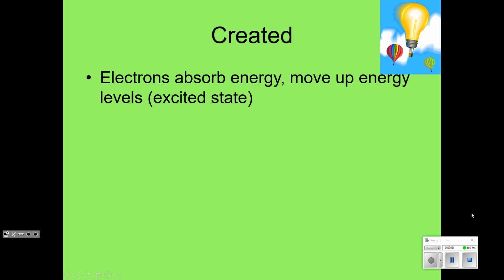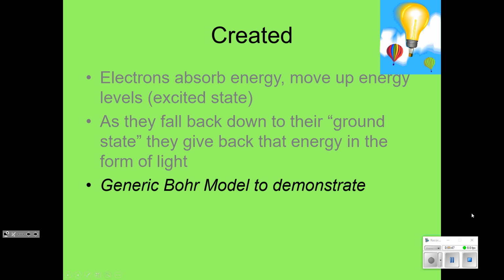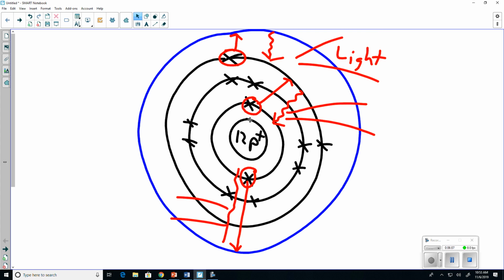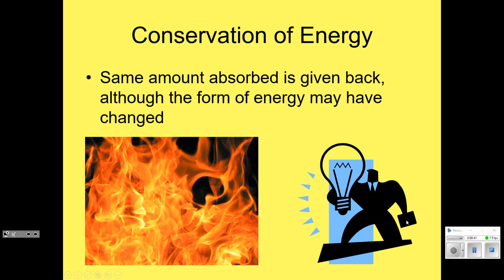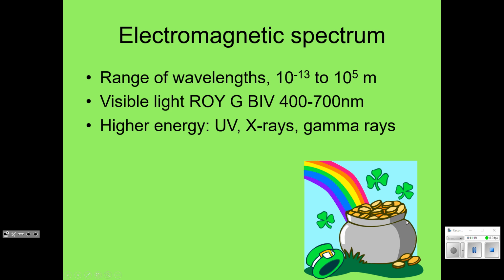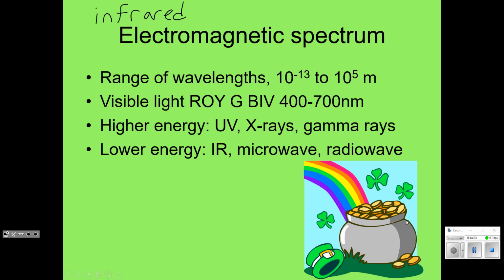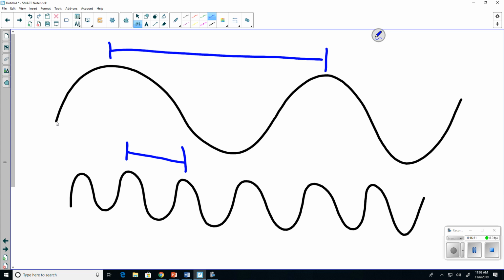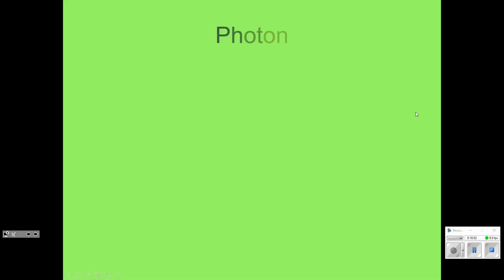Light audio notes